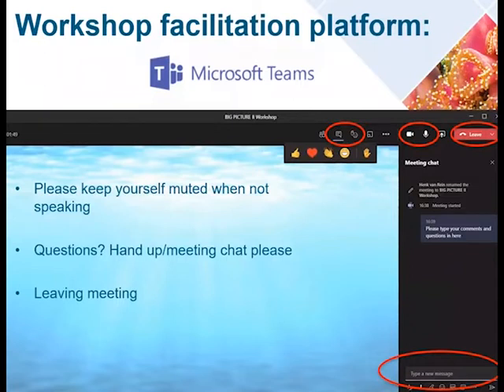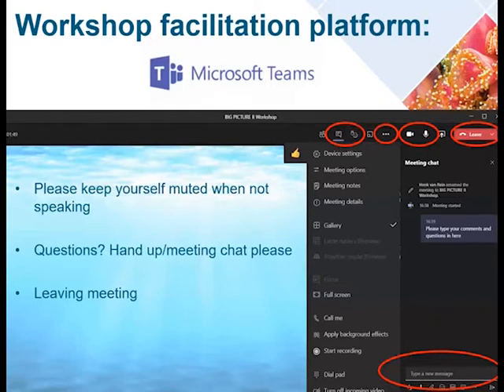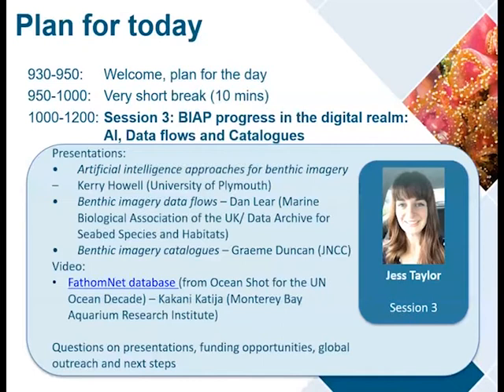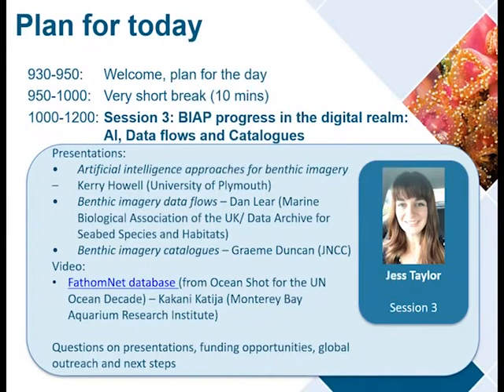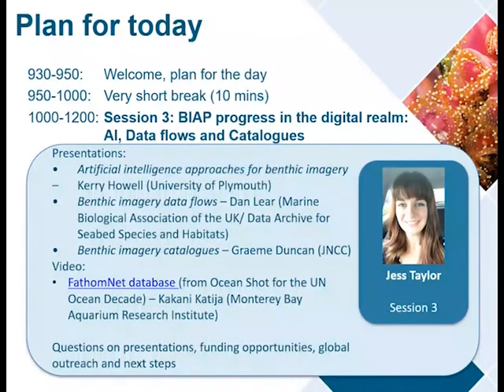Big Picture II - Day Two Opening Session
Day two: Wednesday 3 March 2021

Plan for the day